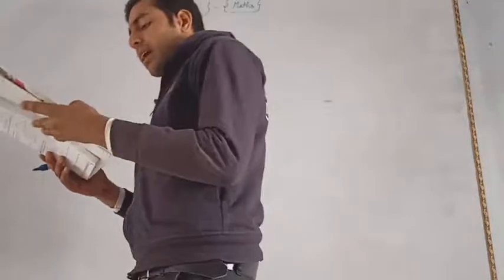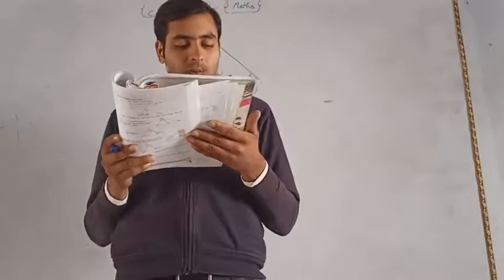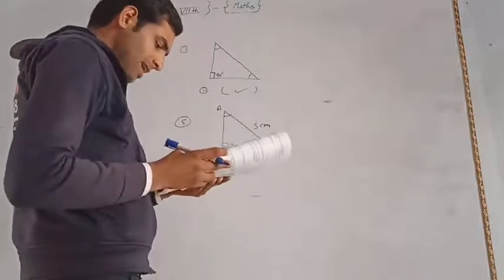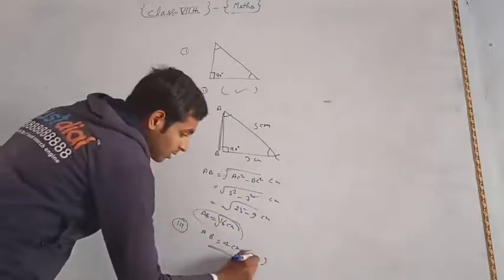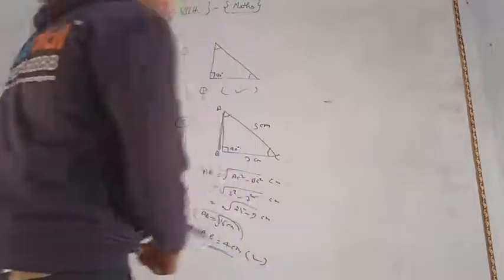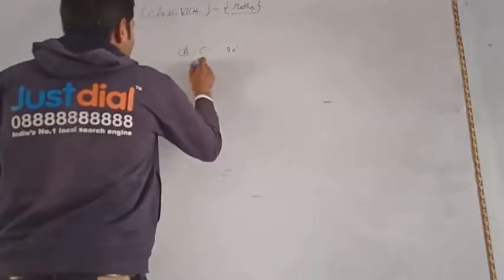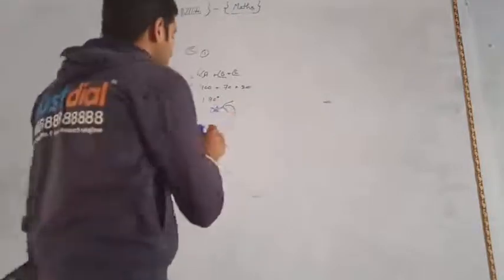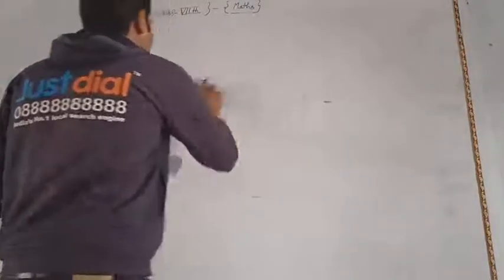Triangle and it's properties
Check your progress